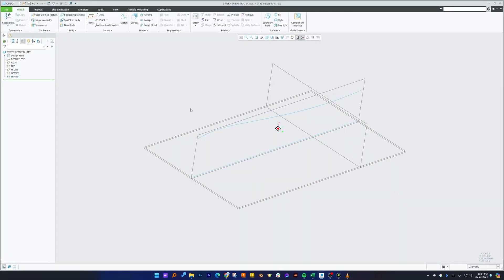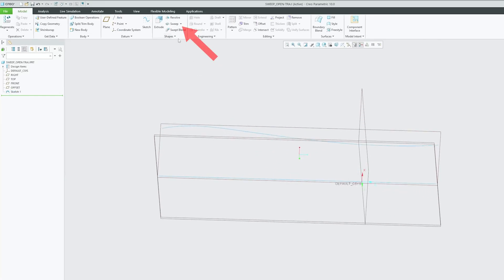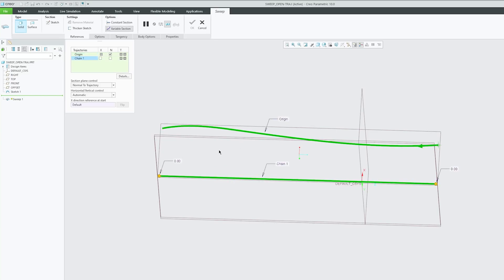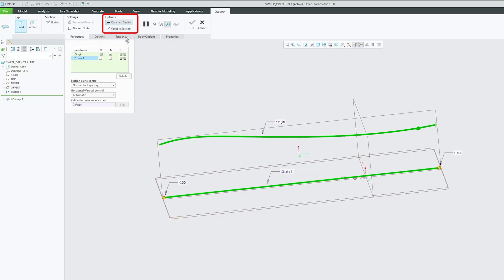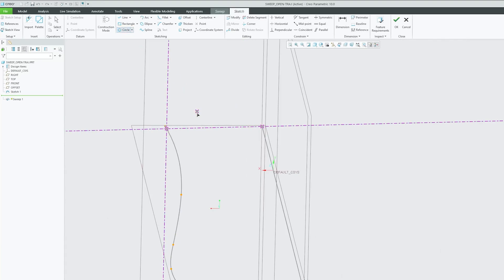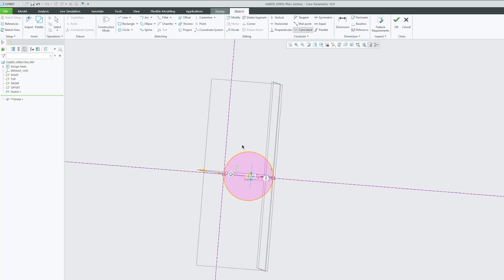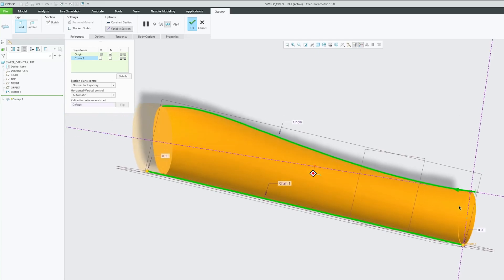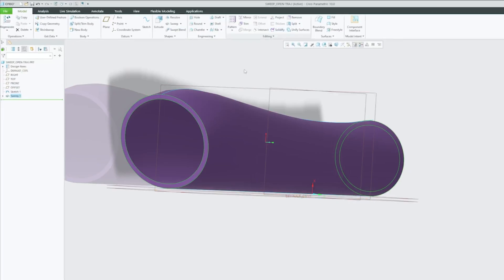How to Create Variable Section Sweep in Creo |#24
In this tutorial, we dive deep into the advanced techniques of creating a variable section sweep in Creo. Whether you're a student, a professional, or a hobbyist in the field of mechanical engineering, this step-by-step guide is designed to elevate your design skills in Creo Parametric. From the basics of sweep features to the nuances of variable sections, this video is your go-to resource for mastering Creo sweeps.